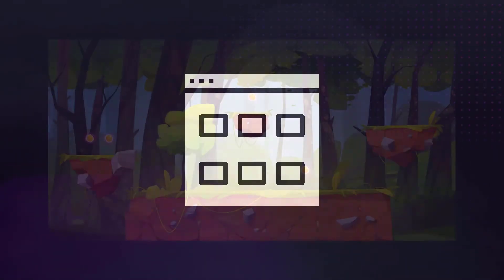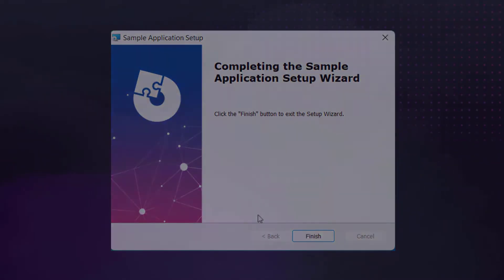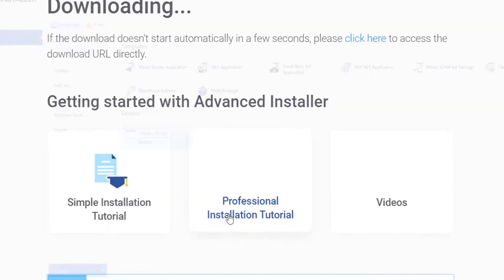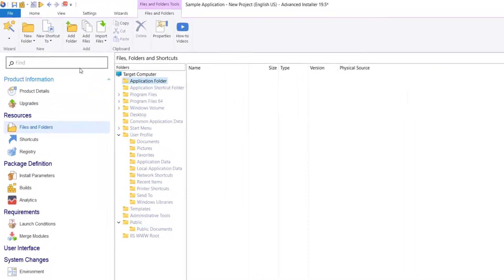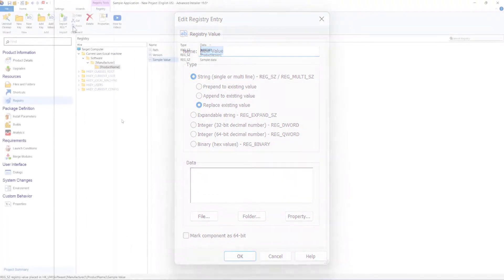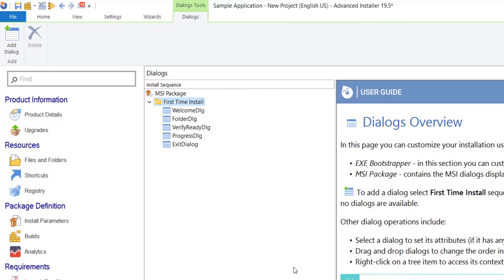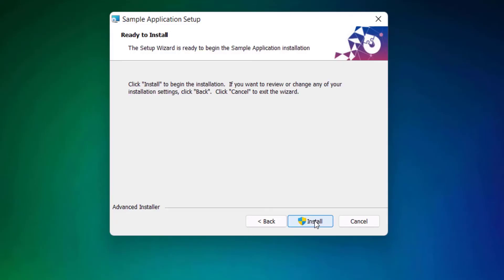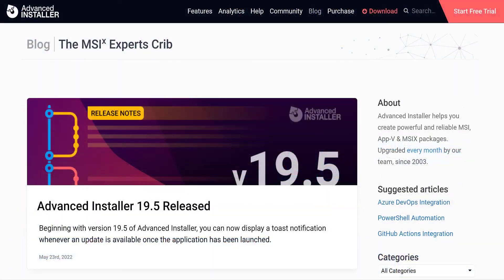How to Create a Setup Package in 2 minutes or less using Advanced Installer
You have developed a brand new application and you need to create a setup package (EXE or MSI installer) for your application so the end-user to install it correctly and as easily as possible on their machine?

With Advanced Installer, it takes just 2 minutes (or less) to create a simple setup package.

Check our detailed written guide on how to create a simple MSI installer

Create your setup package using our 30-day full-feature trial (no card required)

▬▬▬▬▬▬  Ebooks &  Resources  📚 ▬▬▬▬▬▬